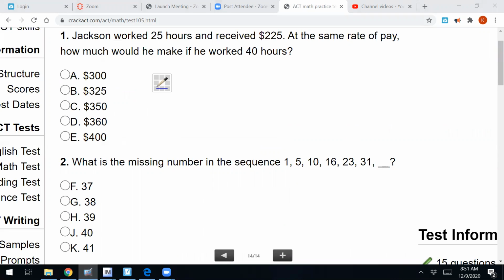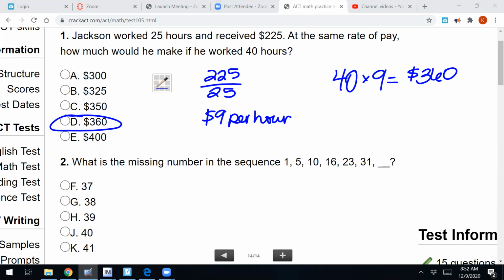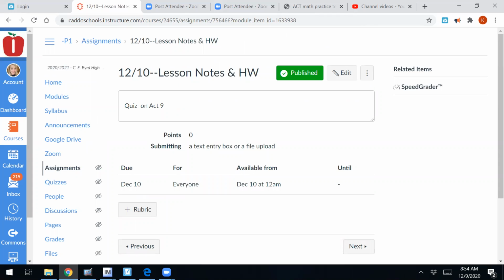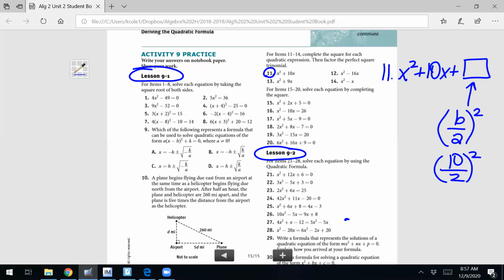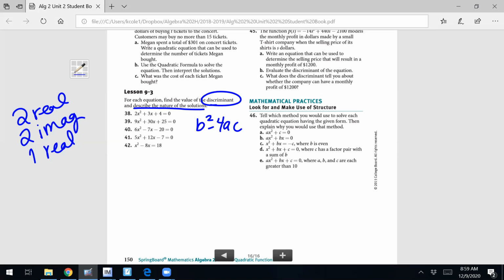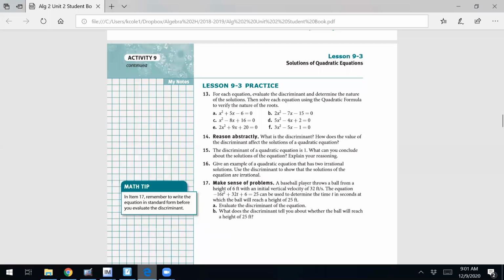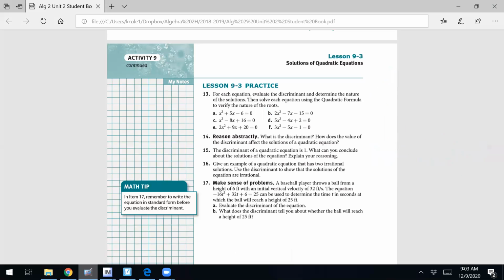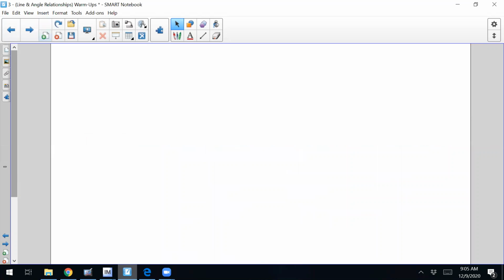Algebra 2 notes 12-9